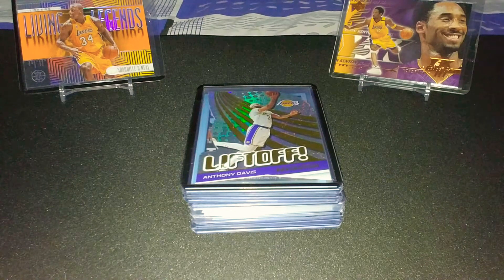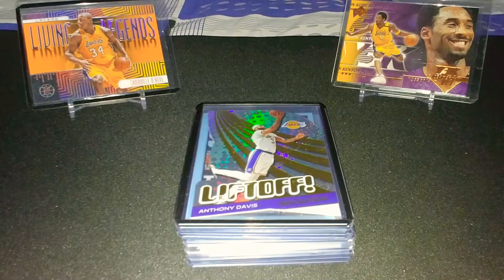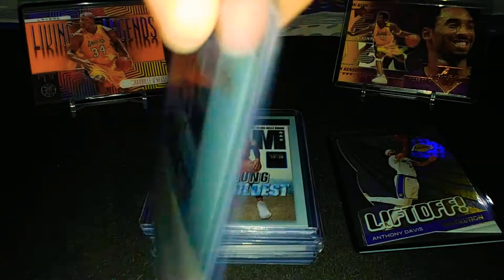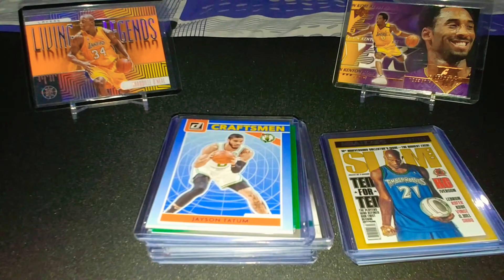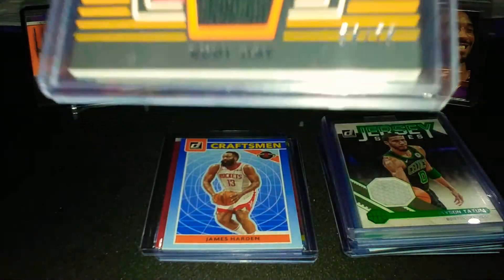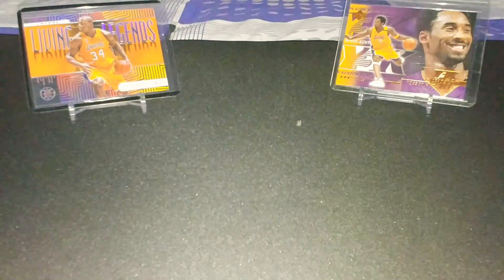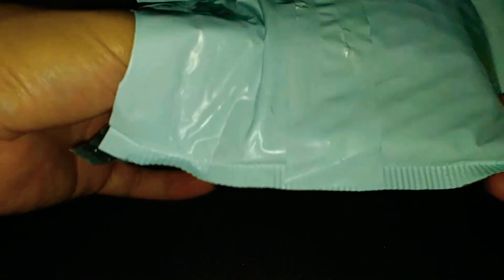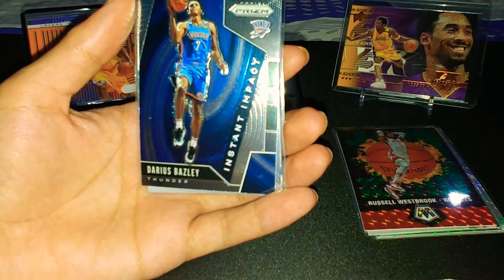Mail Day NBA Cards from Ebay USA! | Fast Break Series 3 Repack | NBA Cards Philippines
Hi everyone! In this video, I showcased some of my purchases from the US! Got it off ebay and shipped here to the Philippines. I also opened a FastBreak Series 3 repack that Packman opened in his channel!

Leave a comment about which one was your favorite card from the ebay haul! Let's grow this community!